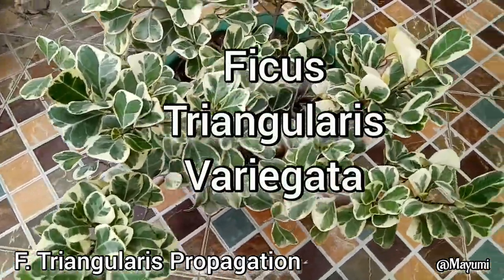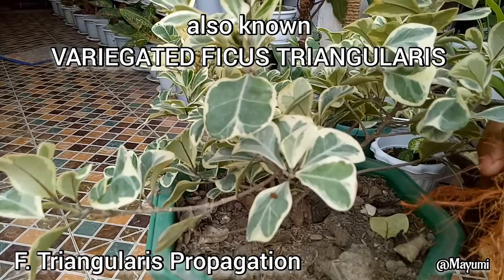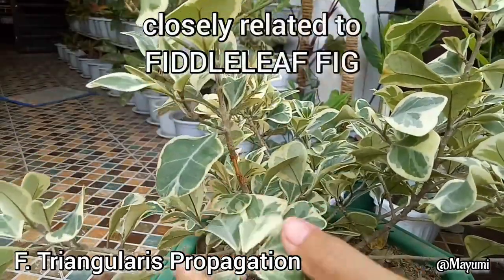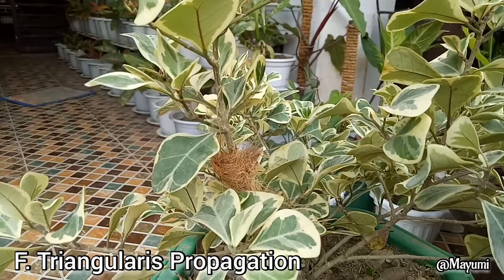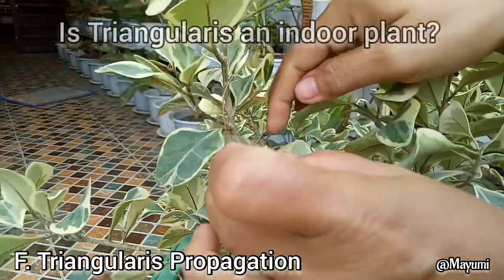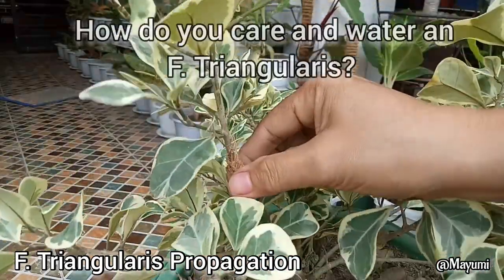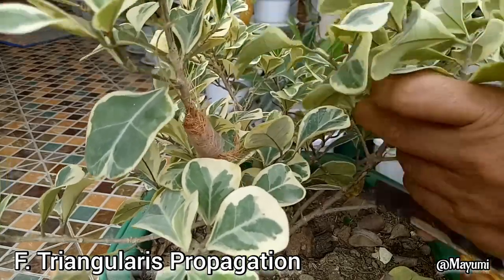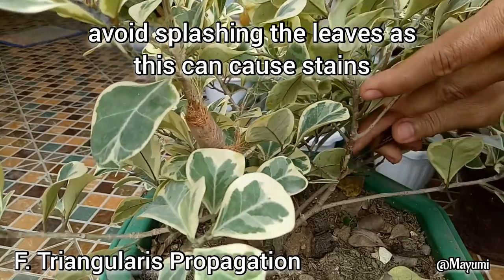GANITO LANG ANG GAWIN NYO SA PAGPROPAGATE NG INYONG FICUS TRIANGULARIS VARIEGATA ANG DALING DUMAMI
Variegated Ficus triangularis is a trendy and distinctive houseplant. It's a surefire bet to add beauty to every indoor plant collection. It's a relatively uncommon member of the ficus tribe, and closely related to fiddleleaf fig (Ficus lyrata).

Native to South Africa, triangle ficus shows off pleasing triangular-shaped, bright green leaves and in optimal conditions can grow to an impressive 8 feet tall and 4 feet wide. This plant appears to be quite uncommon in the nursery trade, so if you stumble upon one, consider snatching it up to be added to your indoor plant posse.